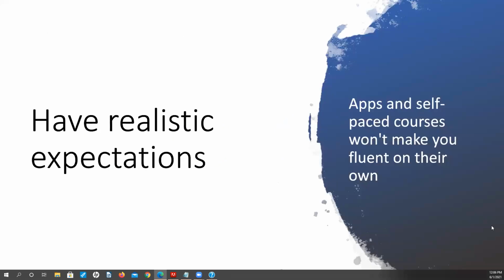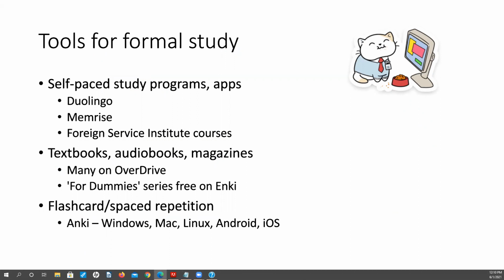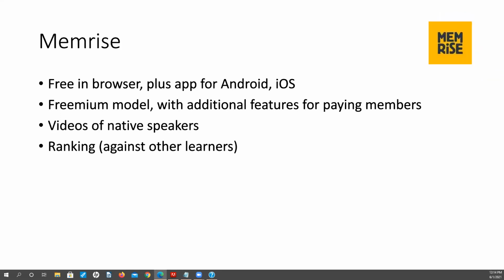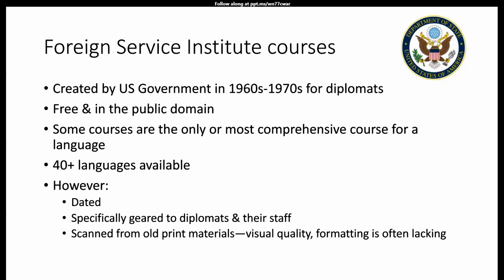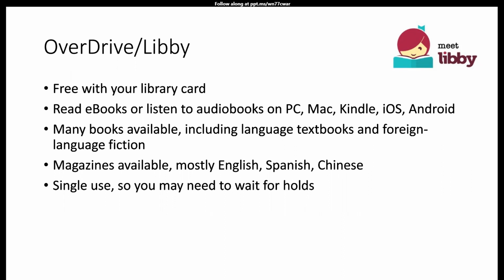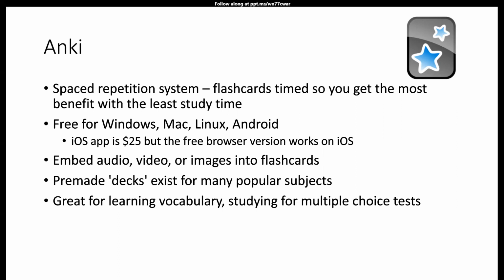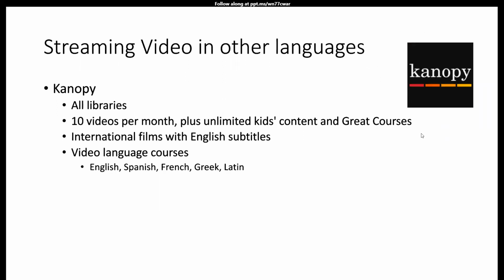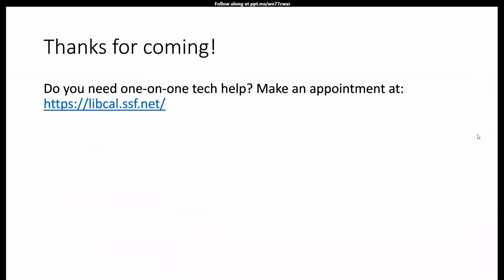SSFPL Tech Tuesday: Learn Languages Online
Learn about techniques and resources for self-guided language learning. Updated for 2021!

Links:
Online Courses